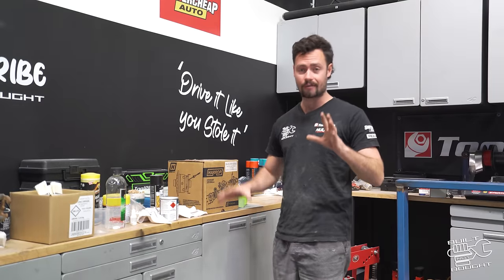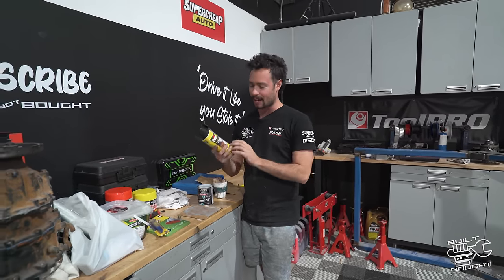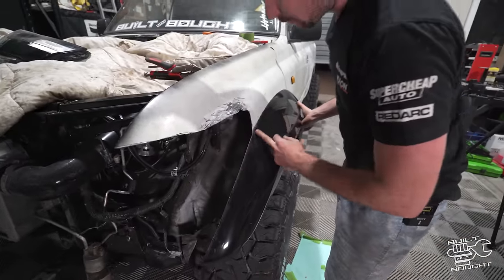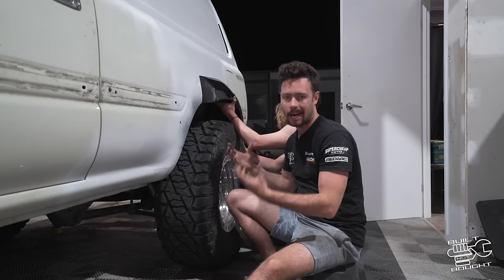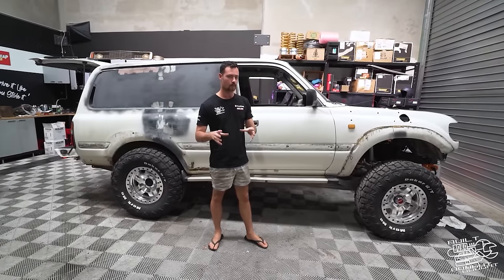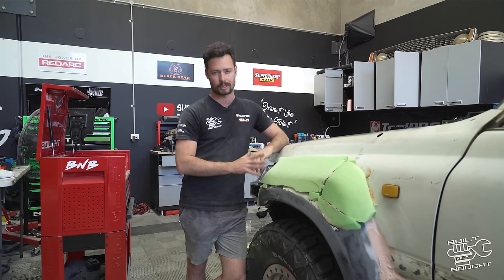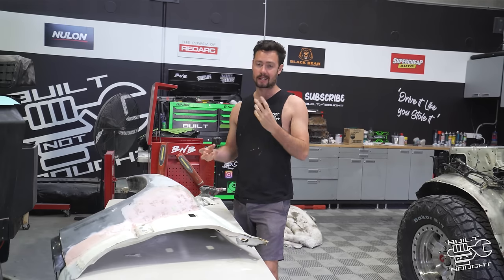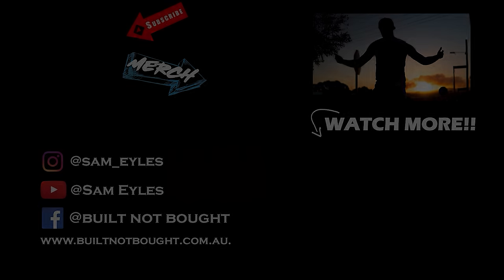BNB 80 Ep. 13 || Custom Wide Body Kit For The 80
Welcome back to the BNB 80 Ep. 13!! (my lucky number haha)
In this Episode we tackle the wide body kit so the 200 front end works with the 80 body
This is done through fibreglassing and hours of shaping but the end result is worth it!!

Our Mission!